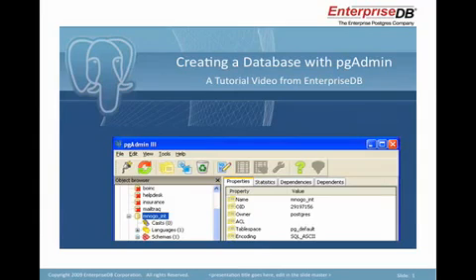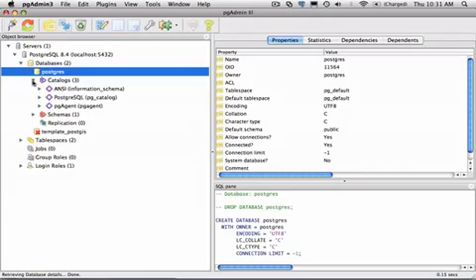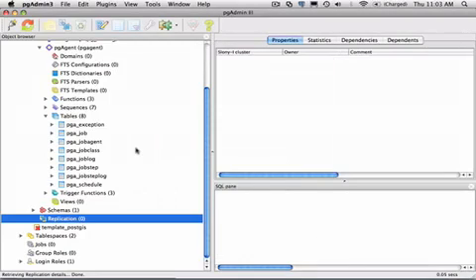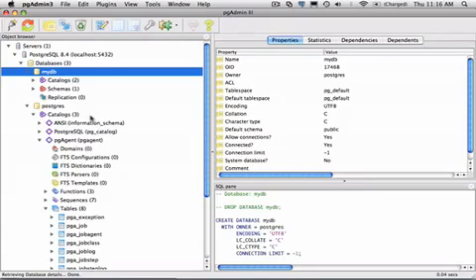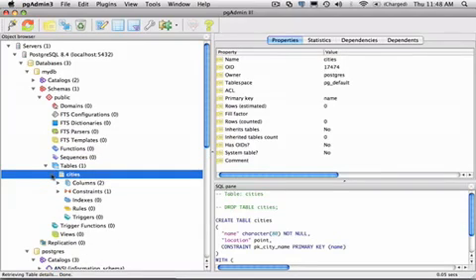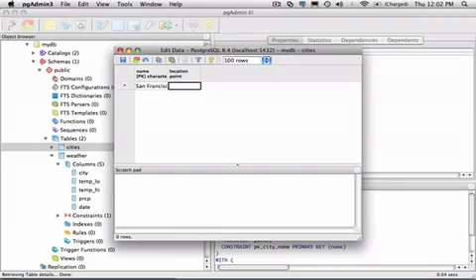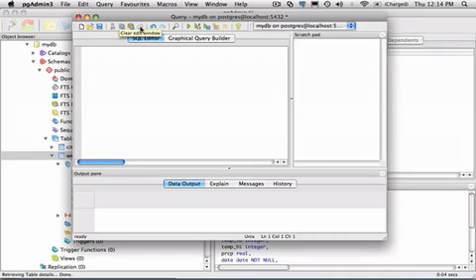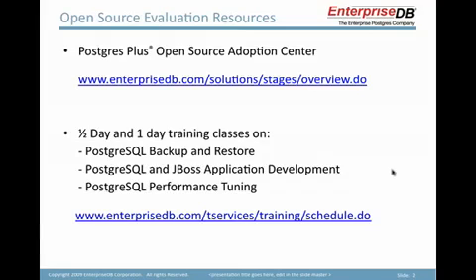EnterpriseDB- How To Create A Postgres Database Using pgAdmin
Spend 10 minutes with Gary as he walks through the basics of creating your first database using pgAdmin, the comprehensive database design and management console for Postgres databases. Created for first time users of Postgres, you'll also be introduced to the fundamental features in pgAdmin and be ready to start creating databases, entering data, and building multi-table queries using the Graphical Query tool all without writing any SQL.